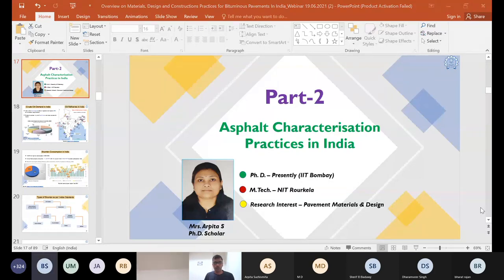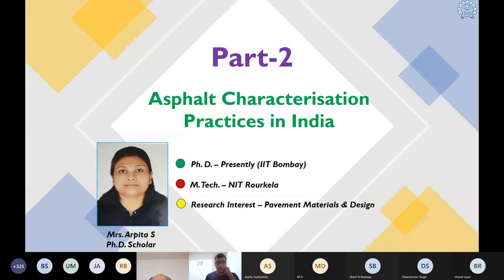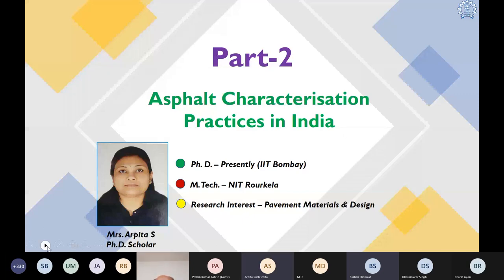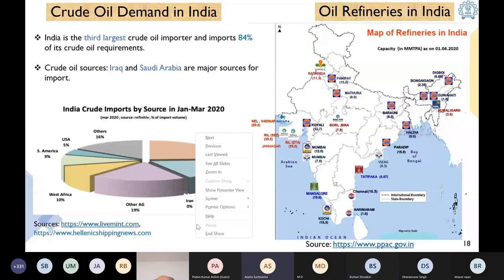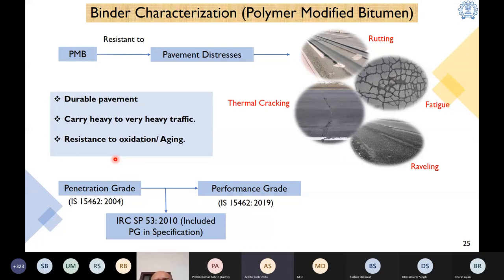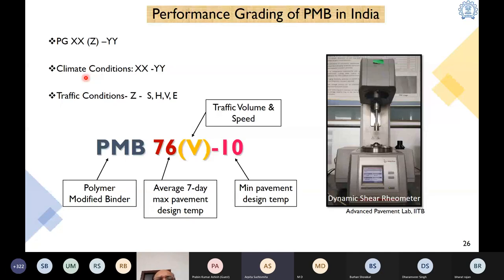Part-2: Asphalt Characterisation Practices in India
The video is part of Webinar conducted by IIT Bombay, India with Mansoura University, Egypt on "Overview on Materials, Design and Constructions Practices for Bituminous Pavements in India” (dated on June 19, 2021). The Part 2 focuses on "Asphalt Characterisation Practices in India".

We had 1305 registrations for this webinar from different countries: Egypt, Ethiopia, Indonesia, Qatar, USA, Malaysia, Bangladesh, Saudi Arabia, Fiji and Uganda etc. If you have any question/suggestion please put it in comment box, we will respond promptly.